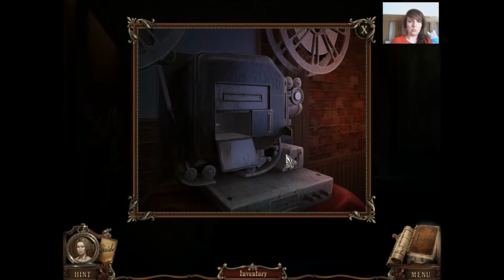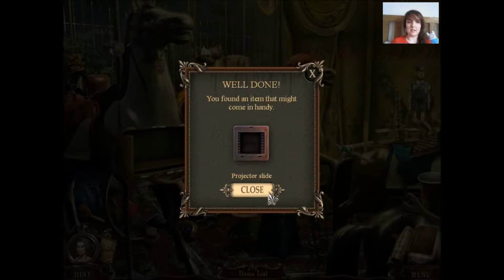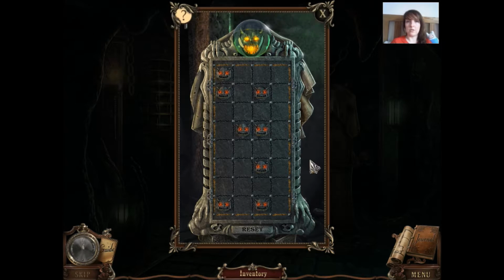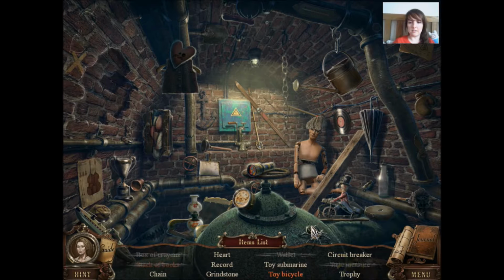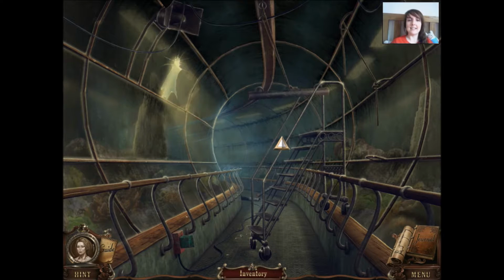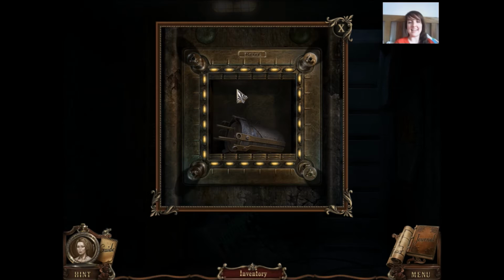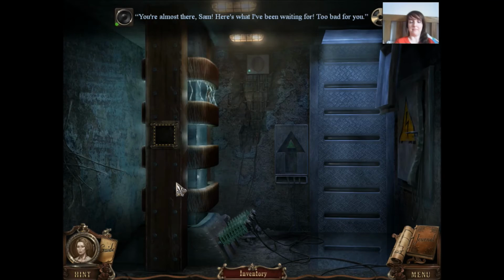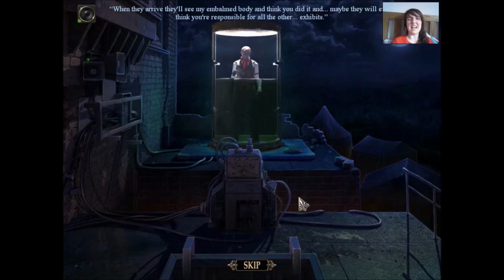THIS IS IT, THE END! - Let's Play - Dorian Gray Syndrome - Part 8/ Final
Oh my goodness, this is the end of the end! xD

Thoroughly enjoyed this point and clicker, funny, weird and seriously difficult in parts!

The ending of the bonus chapter wasn't as good as the ending of the full game though, I mean come on, don't be ridiculous!!! :P

Mega thank you to Chris the Unicorn for giving me this game!

Thank you to anyone who has watched this playthrough from the start! - you are fabulicious :D

Let me know what you thought of this game, hopefully I'll be seeing you in the next playthrough! xD

Game Description:
Help Sam Wilde rescue his love Anna in Brink of Consciousness: Dorian Gray Syndrome, an incredible Hidden Object Puzzle Adventure game! Sam’s every move is being tracked so he has to be extra careful. Putting his journalistic talents to the test, Sam must find the maniac who has kidnapped Anna, and stop him before it’s too late. Explore gorgeous locations and solve tricky puzzles in Brink of Consciousness: Dorian Gray Syndrome!